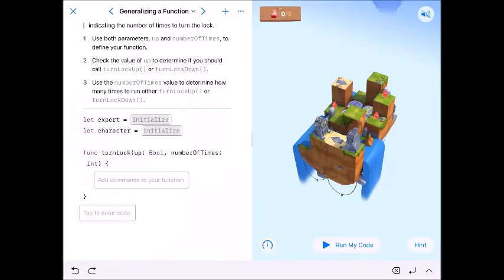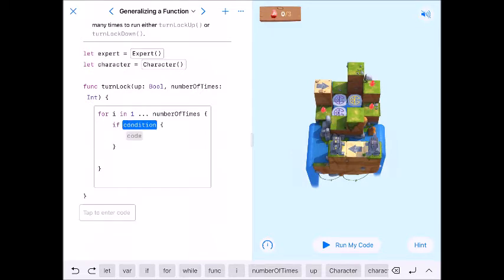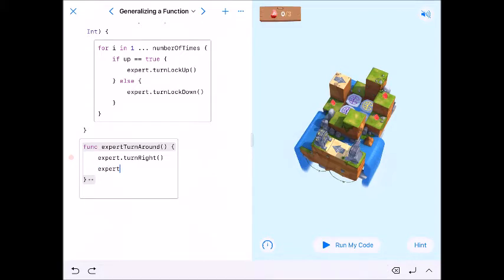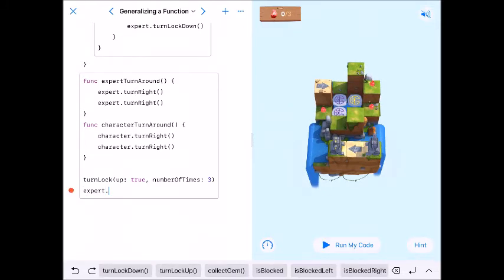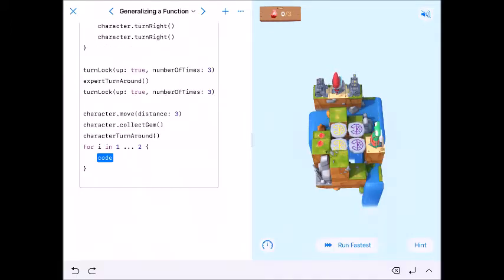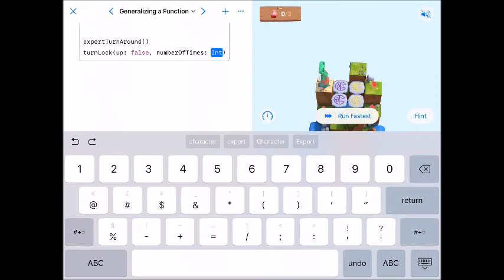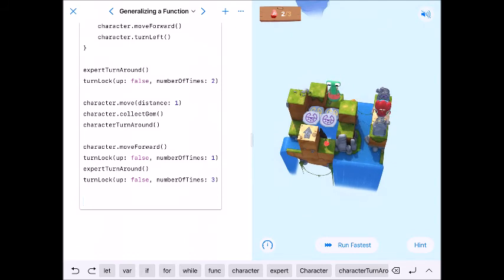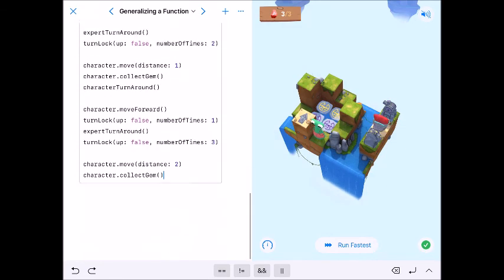Generalizing a Function - Swift Playgrounds Learn to Code 2 with Explanation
This video includes a narration of me explaining how I solve the Generalizing a Function lesson in the Parameters module of Learn to Code 2, Swift Playgrounds app.